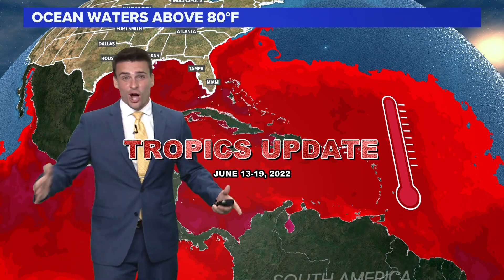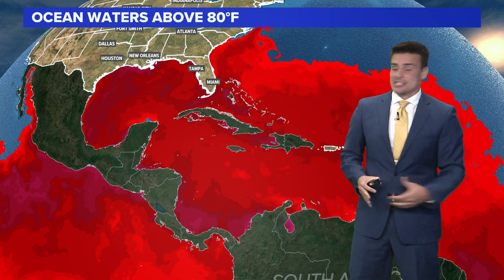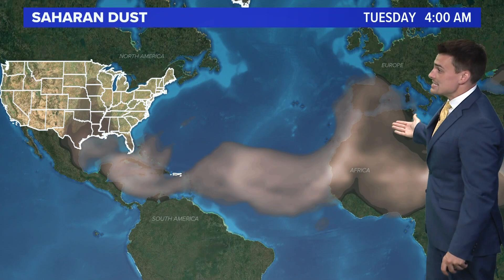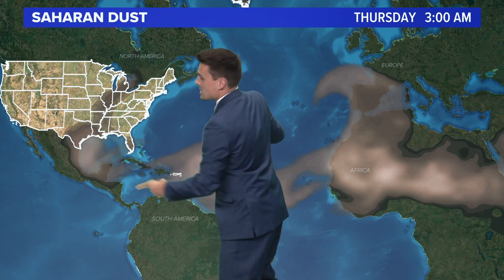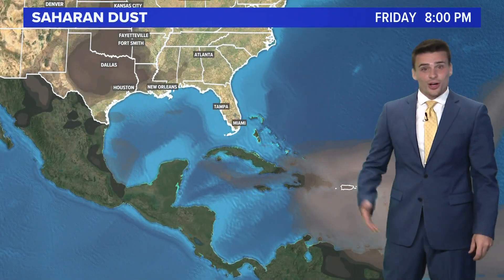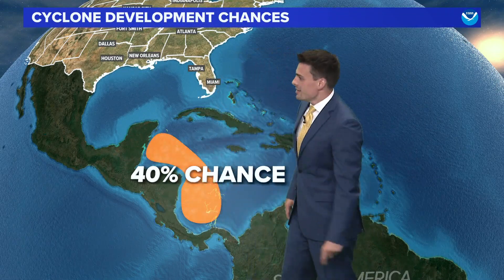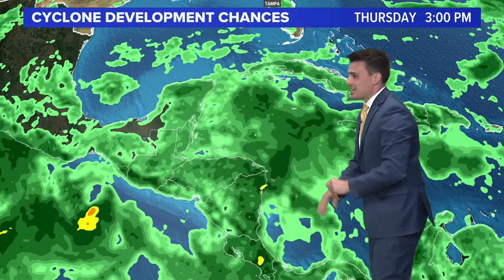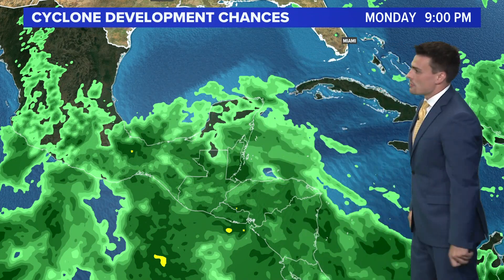Will there be a hurricane this week? | Tropics Update June 13-19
Ocean waters are warm in the Atlantic, the Gulf of Mexico, and the Caribbean, running 1-2 degrees warmer than normal for mid-June. Hurricane and tropical storm development may be hindered by some Saharan dust moving in throughout the week.

-5NEWS Weather Team